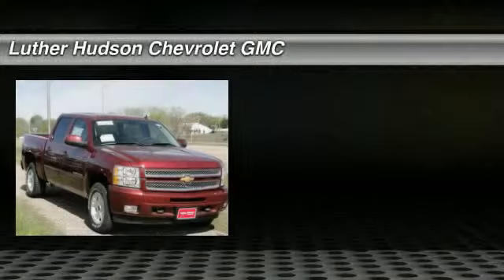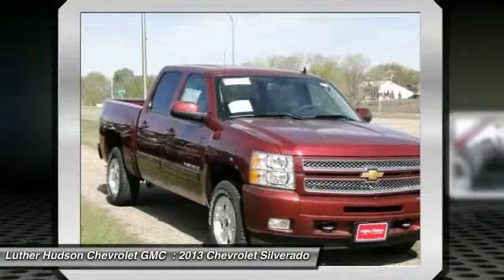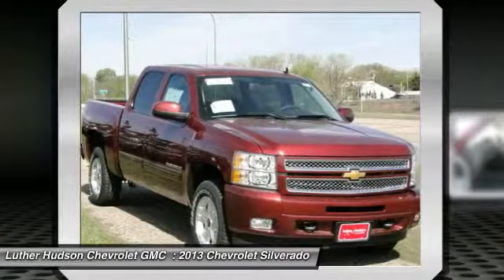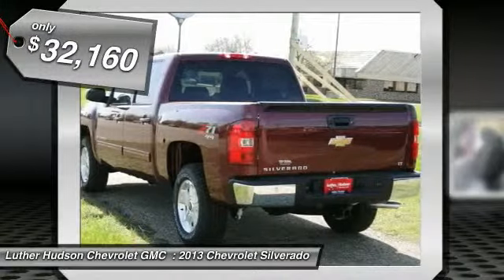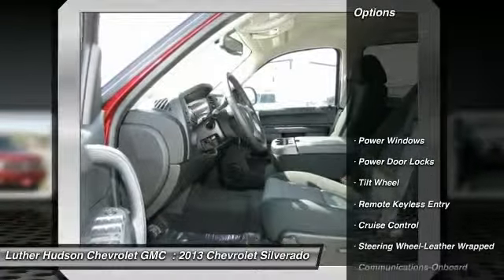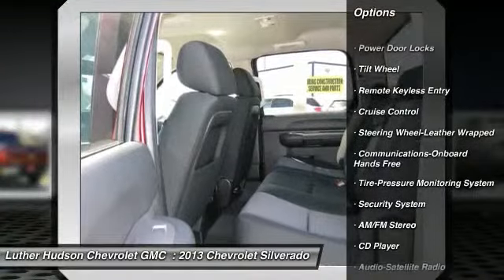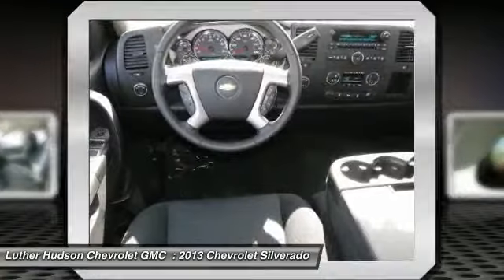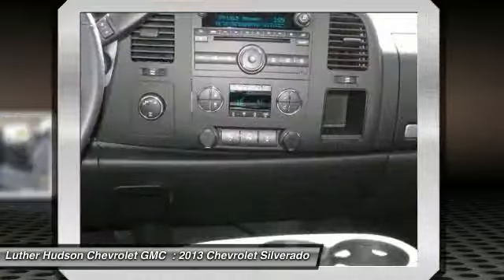2013 Chevrolet Silverado 1500 Minneapolis Hudson 04257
2013 Chevrolet Silverado 1500 LT

LT trim. MP3 Player, Satellite Radio, Head Airbag, Chrome Wheels, Flexible Fuel Capability, Four Wheel Drive, Excellent engines, tasteful styling, and spacious interiors. -CarAndDriver.com. CLICK NOW! KEY FEATURES INCLUDE: Four Wheel Drive, Flexible Fuel Capability, MP3 Player, Satellite Radio, Chrome Wheels. VEHICLE REVIEWS: CarAndDriver.com's review says Excellent engines, tasteful styling, and spacious interiors.. VISIT US TODAY: We price our vehicles at their current market value, based on competition, factory incentives, and supply and demand. In regards to the Trade-in process, at Luther Hudson Chevrolet GMC, we give our customers the actual cash value of their trade-in up front and in writing. We also offer a 5 day 500 mile, which ever comes first money back guarantee on qualifying vehicles. So come and enjoy the Luther experience today. Please confirm the accuracy of the included equipment by calling us prior to purchase.